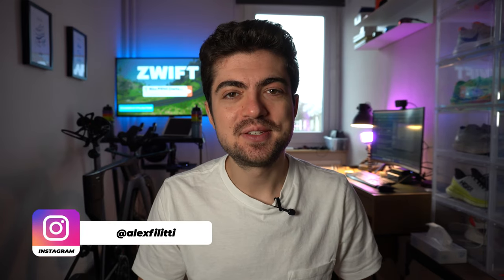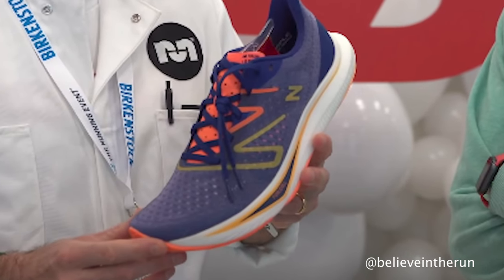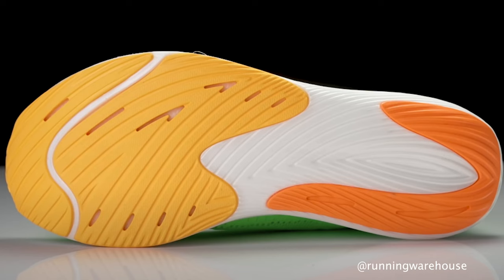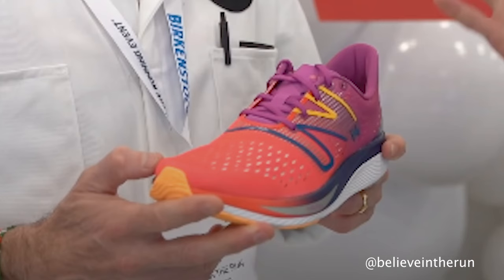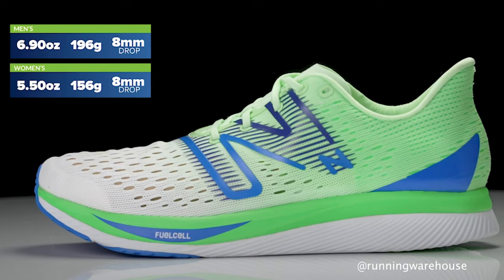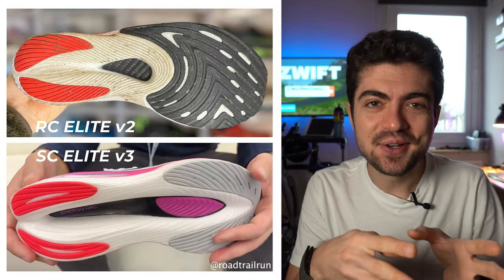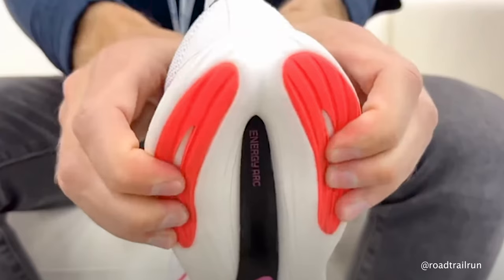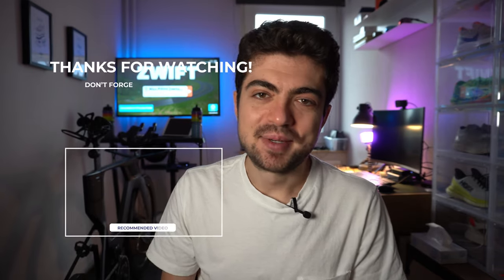NEW BALANCE 2022 SUPERCOMP PREVIEW | RUMOR DECODER #9 | SC TRAINER, SC PACER, SC ELITE v3 & REBEL v3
Hey everyone,

In today's rumor decoder episode we're looking at New Balance Supercomp lineup for 2022 including:

New Balance Supercomp Trainer
New Balance Supercomp Pacer
New Balance Supercomp Elite v3
New Balance Fuelcell Rebel v3

Hope you will enjoy this episode!
Cheers,
Alex
Photo and info credits:
@jarrettweisberg on IG for the SC Elite v3 photo (thumbnail)

🔺 Coaching info

🔺 Video gear